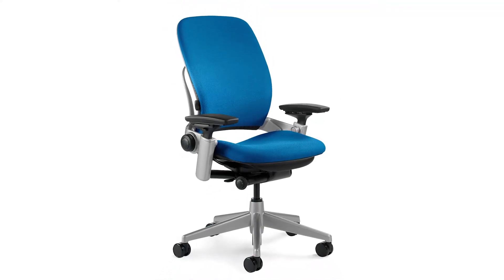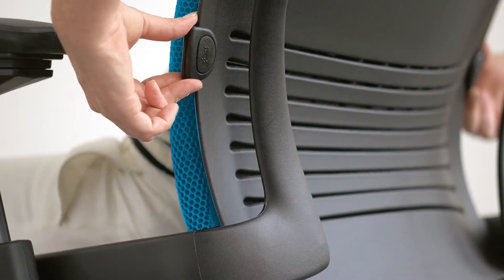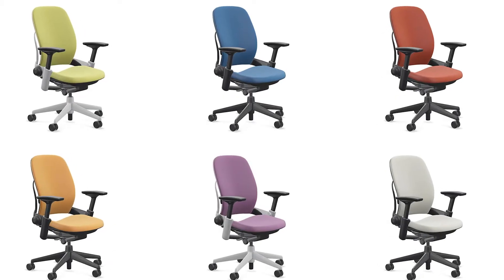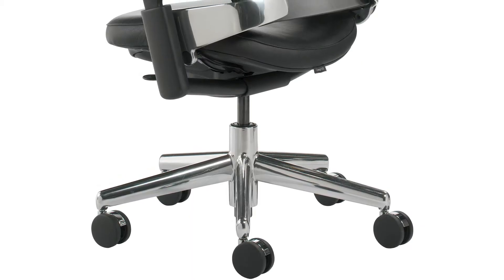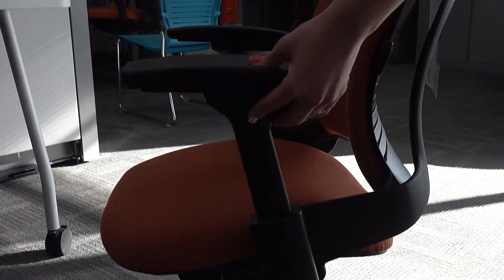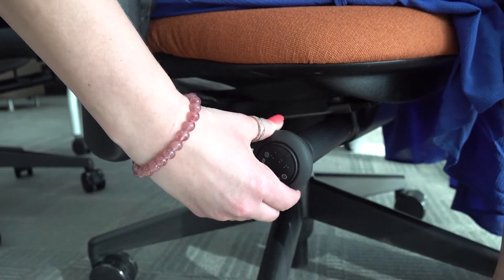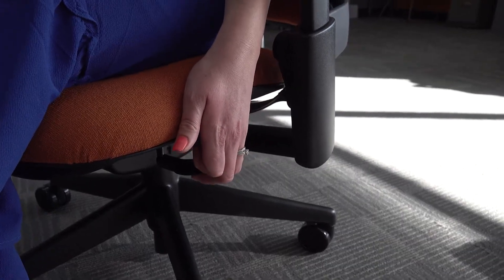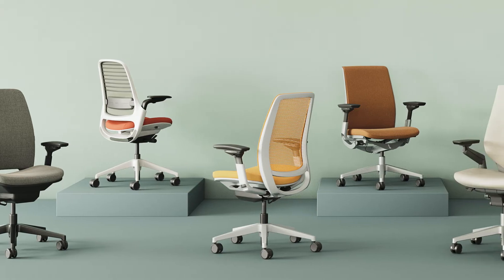Steelcase Leap Chair | Office Chairs | KR Office Interiors | Helena, MT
This week Carmon Bunker with KR Office interiors detailed for us all the features of the Leap Chair by Steelcase. This chair is the perfect fit for any office and offers an exceptional range of adjustments. The leap chair also delivers full support for various body shapes and sizes! If you are in need of a new chair we highly recommend checking out the Leap chair in it's many styles and options!

KR Office Interiors is a ‘full service’ company. We are able to plan, design, specify, install and provide all your furniture needs for a new or existing work space. We can also work with your architect or designer as part of a professional and cohesive team so that you can just sit back and watch as your project comes together.